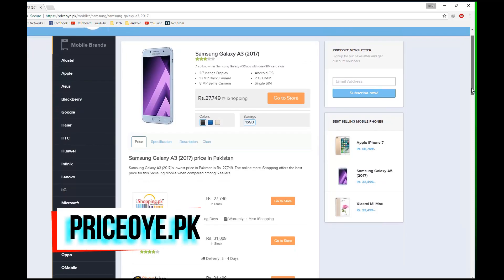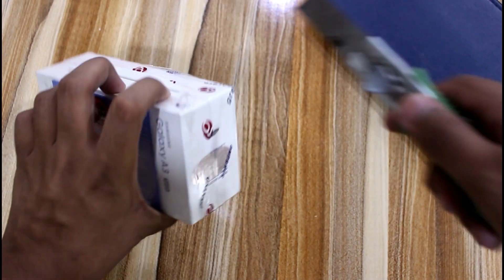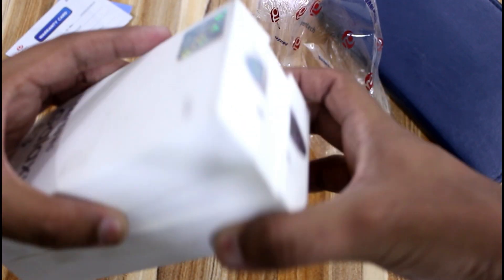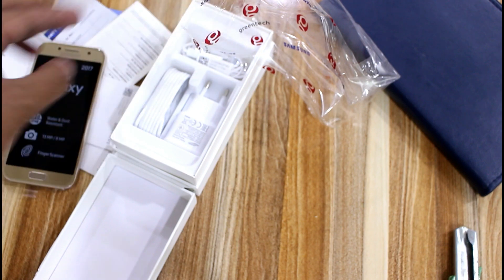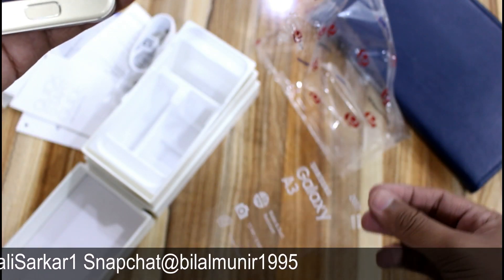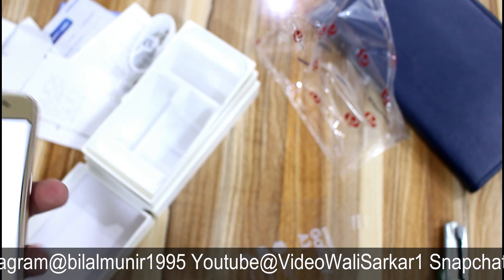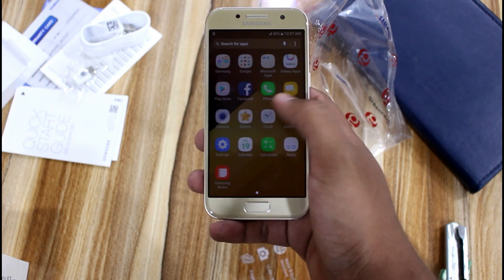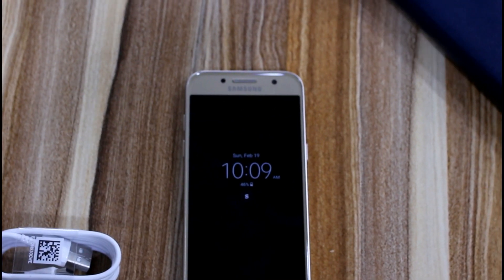Samsung Galaxy A3 2017 Unboxing | Mr Churra Returns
Samsung Galaxy A3 2017 has the best screen in its price range and i am impressed by the way it looks in this video i will unbox this device and let you know what samsung galaxy A3 has to offer.
A3 2017 price in pakistan is around 28000 in market.
Snapchat + Instagram + Twitter Username = BilalMunir1995